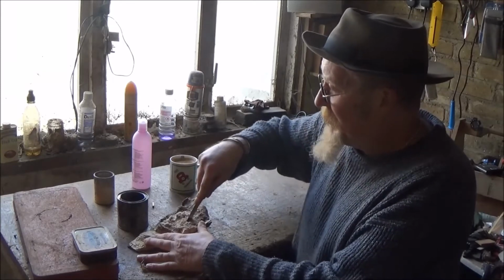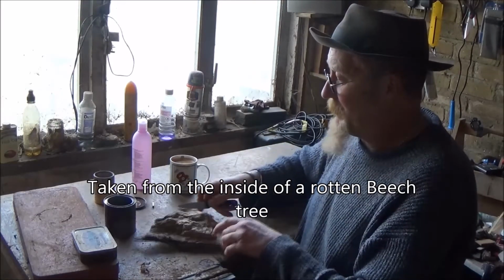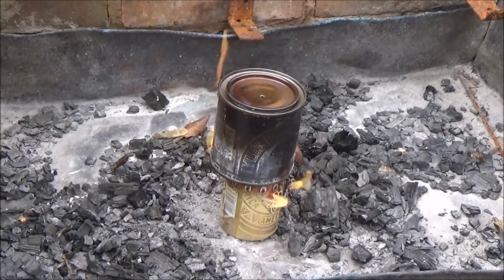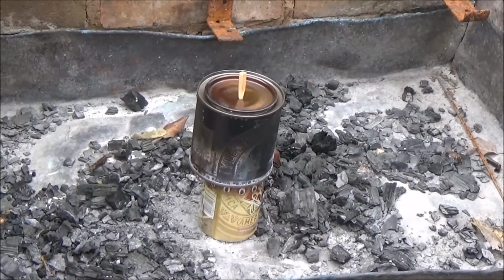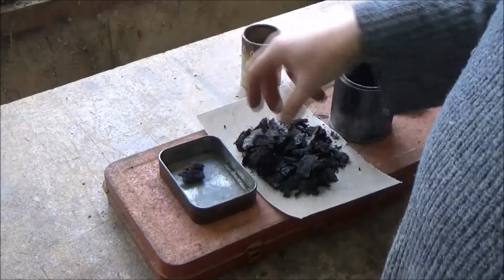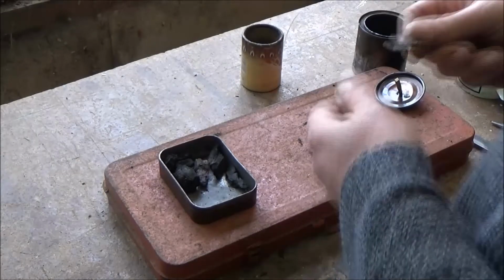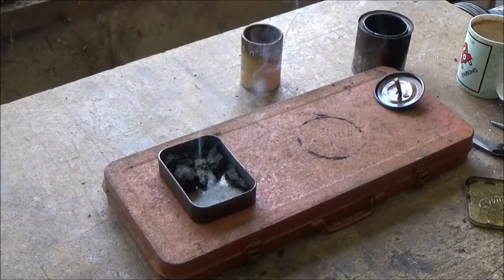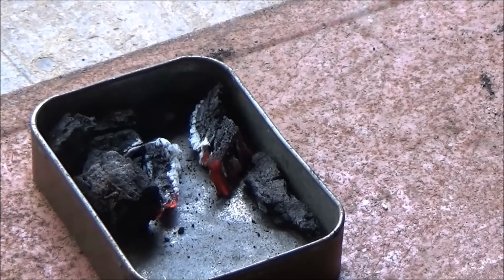Dale Skidmore VR for Mack Tightwad, making charred punk wood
Making charred punk wood after setting alight the batch I made yesterday